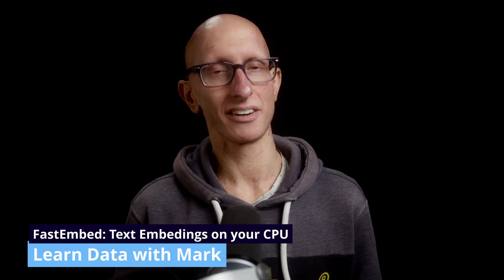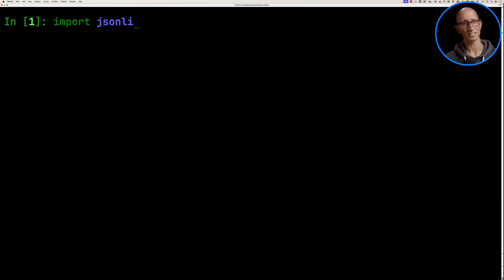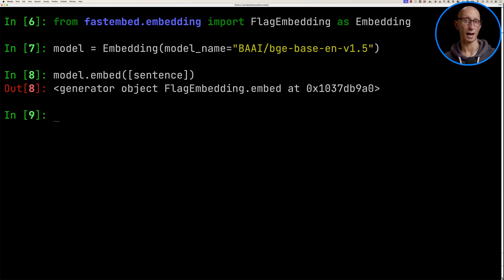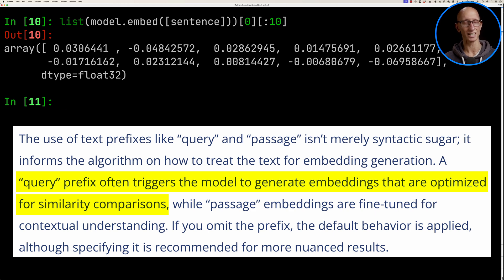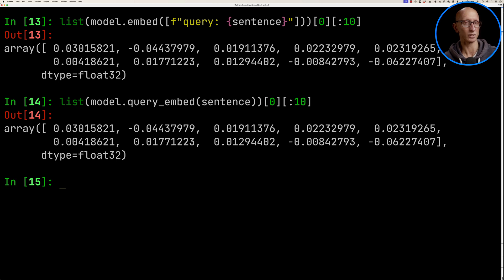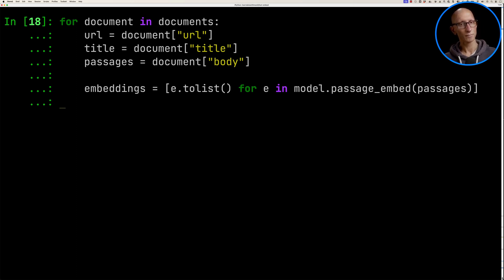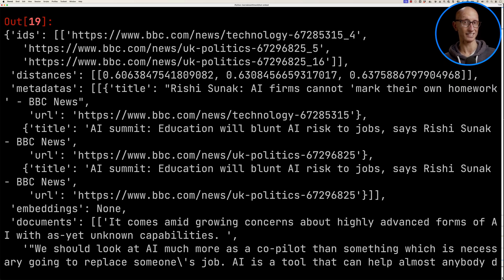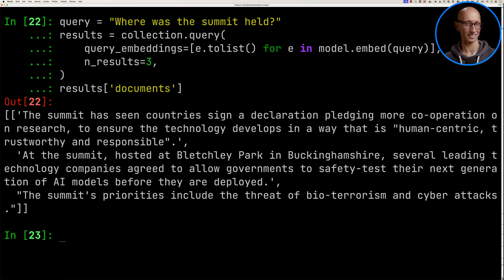FastEmbed: Text Embeddings on the CPU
In this video, we'll learn about Fast Embed, a Python library designed for quick and efficient text embedding. We'll start by highlighting its key features: no PyTorch dependency, CPU optimization, and model weight quantization. Following a brief overview of the available models on the GitHub page, we dive into the installation with a simple pip command.

Next, we'll demonstrate Fast Embed in action by processing articles from the AI safety summit. Extracting key components like the body of text, we'll see Fast Embed's ability to generate and manipulate embeddings. We'll explore the nuances of using 'passage' and 'query' prefixes for different embedding applications and integrate these with chromaDB for storage and retrieval.